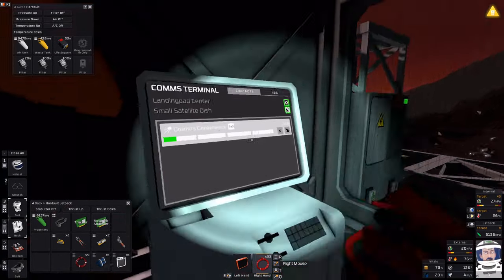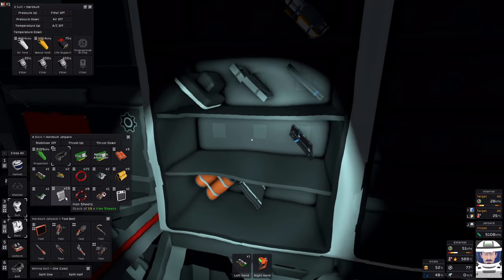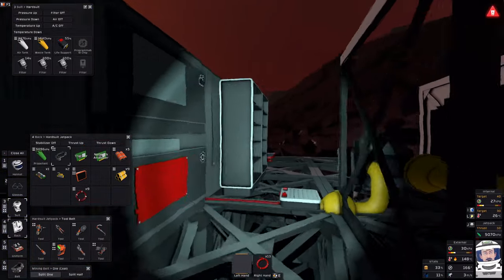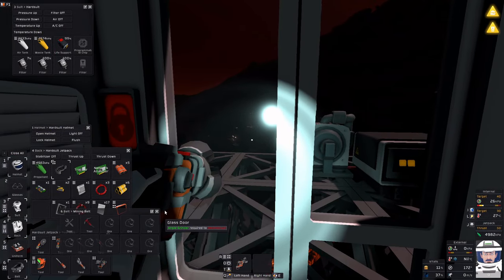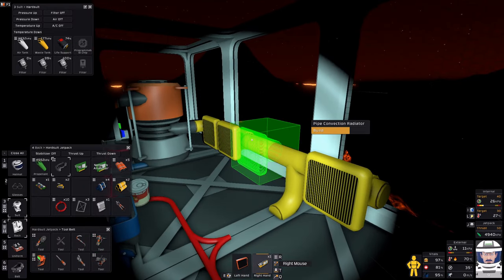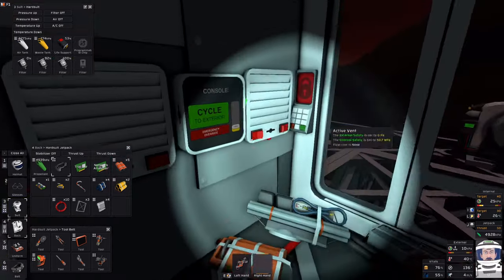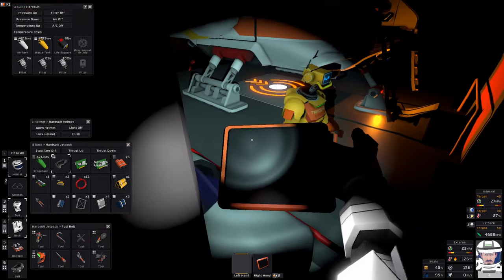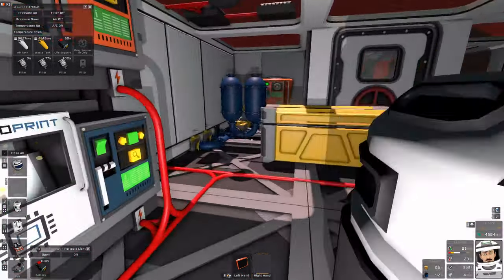Stationeers: Let's Phase Change Vulcan Early Pt3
Technically the final part in regards to trying to make a phase change cooling setup before day 7.

To sum up:

There is an active vent outside with the mode being controlled by some logic chips to make it expel the contents in the pipe network at daytime and draw in air at night. Improvements could be done here with an IC10 to properly control the vent during the right time but also just better improvements for control.

The outside vulcan air compressor will have some condensation valves going inside to some liquid inline tanks. These liquid inline tanks are just a pass through and were used to fill the condensation and evaporation chamber with liquid pollutants to get the system started. The liquid network has an expansion valve for passing liquid pollutants to a gas network that acts as an "evaporation chamber". I added a oneway liquid valve and passive liquid drain to make sure that the pressure inside the liquid network does not get to a critical point and explode pollutants into my base.

The gas pipe "evaporation chamber" is just made with 3 large inline tanks and connected to the condensation chamber's waste or heat exchange port. I have a back pressure regulator set to control how much pollutants is in this network as I dont want to have this pipe network have enough pressure to hold liquid pollutants, otherwhise it will rupture. But it doe need to allow the liquid pollutants to evaporate to stay under 100C for the condensation chamber to work properly.

Next is a simple phase change device cooling setup. Condensation chamber is set for 100C Pollutants pressure and the evaporation chamber is set for 20C Pollutant's pressure and filled to 5L.

Finally there is a small pipe network of just gases connected to the evaporation chamber's heat exchange port and that has radiators attached to it to the room. This will be used to draw in heat from the room which will then be taken away by the phase change device loop and ultimately expelled outside.

In short the

Chapters:
0:00 intro to day 5
3:20 calling down Cosmo Convenience
4:40 fixing up the phase change cooling system
9:50 finally building a tool printer
12:30 Night 5, rushing to pressurize the simple phase change device loop
12:50 - 15:17 Filling up both phase change devices with pollutants
15:50 Floundering with logic i/o chips
18:50 day 6, attempting to get logic chips right
21:05 - 23:40 Setting up my chips (and forgetting how they work)
24:00 - 26:30 Enclosing and vacumming the phase change room
26:40 Finally more space and desperately needing cooling (102C+)
28:00 Mining for silicon for a water bottle filler
30:30 Cooling the base (105C+) and water bottle station
32:00 night 6, build done, trying to cool the base
33:00 Building my eat/drink shack
36:30 eating and drinking in my small shack (75C, pretty hot)
39:00 day 7
41:00 Calling down Orbiting Oxygen (53C base temp)
44:00 Mining for resources
53:00 Night 7 (33C base temp)
55:00 Finishing the landing pad atmospherics system to pressurize my base
56:30 Making the passive liquid drain for my liquid in-line tanks (26C base after pumping some trader oxygen)
57:45 Me realizing I can have helmet off inside my base for the first time
59:30 day 8
1:04:00 Outtro, base well pressurized (91kpa 23C) and some extra water available outside